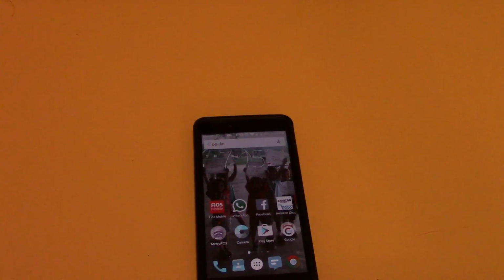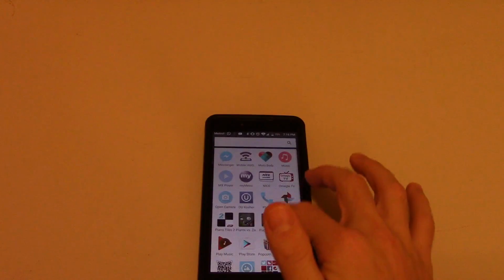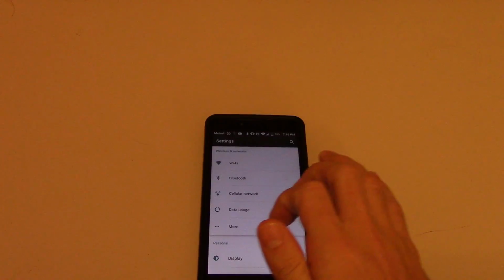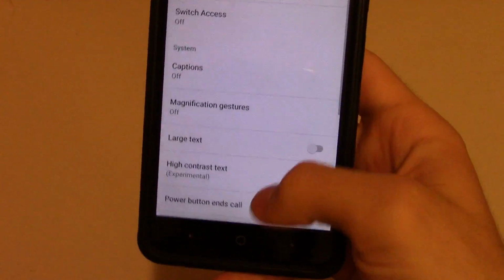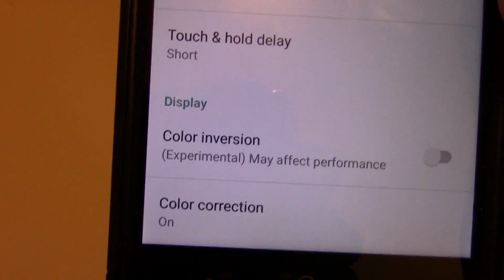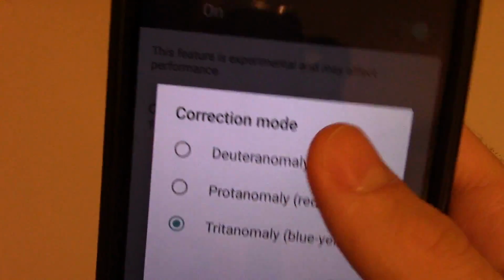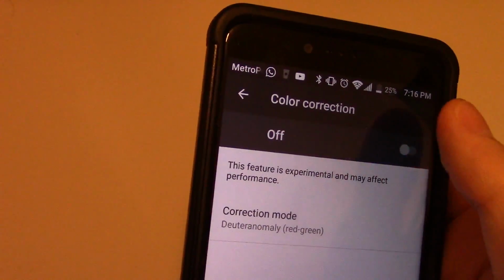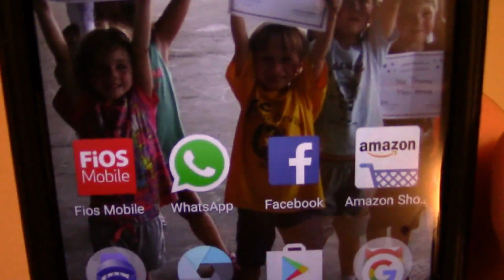How to fix the screen color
If your screen looks weird, look no further. Follow along with my video and I will be able to help you with that.